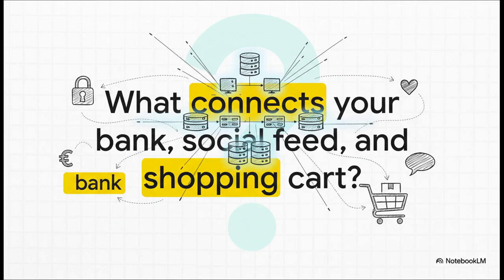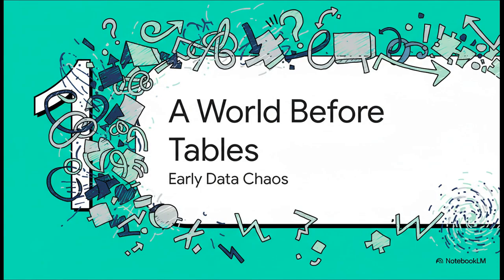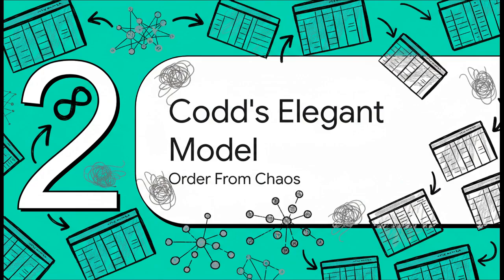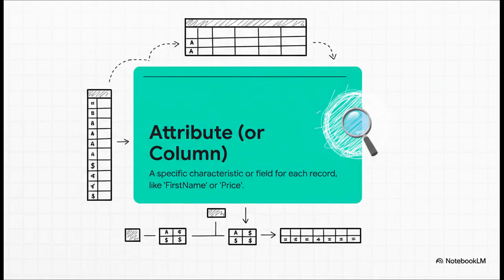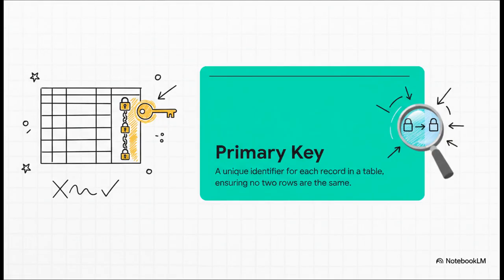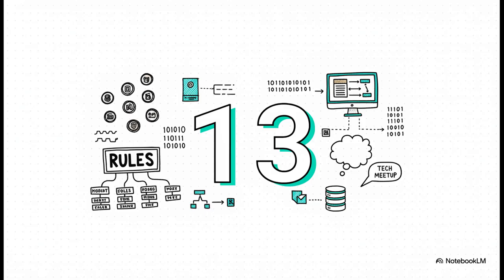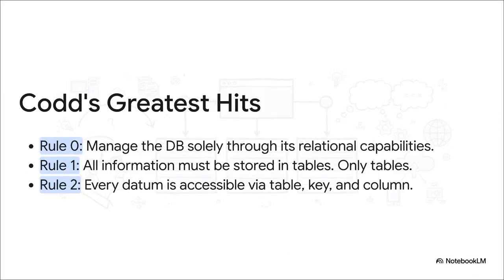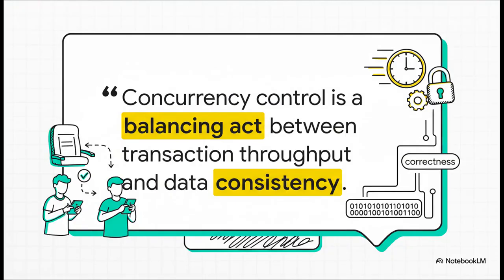Video - Relational Database Model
- fundamental concepts around relational databases